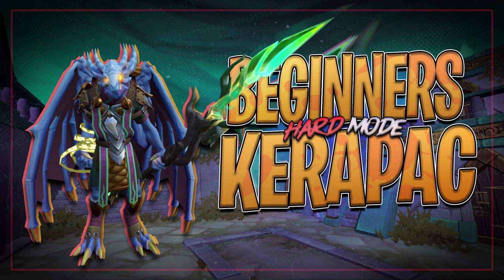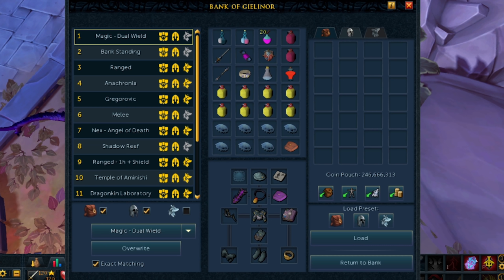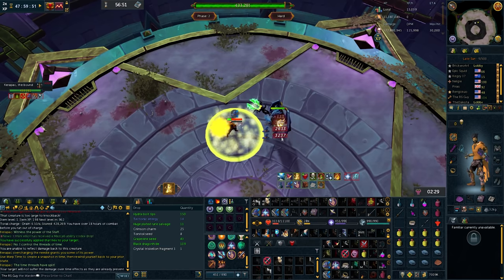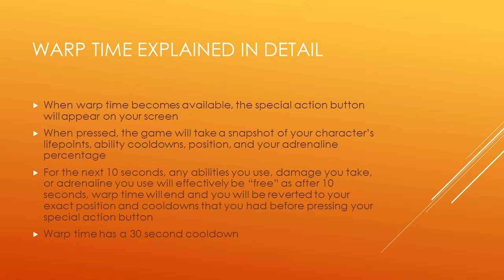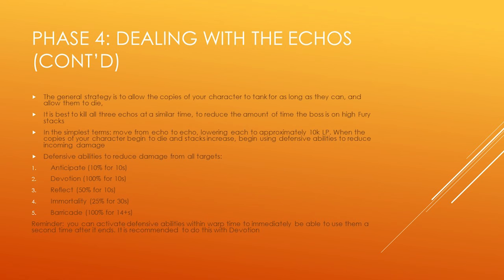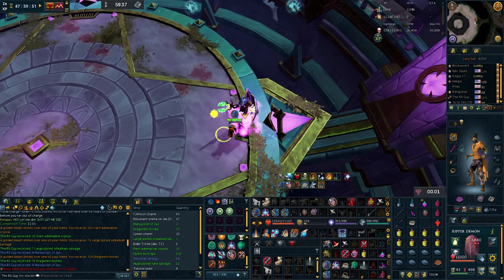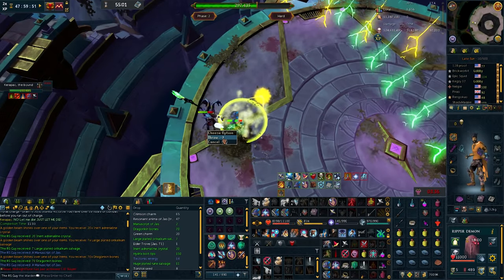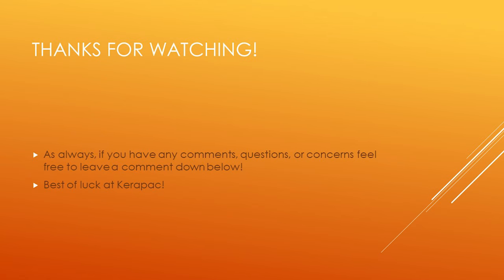A Complete Guide to Hard Mode Kerapac for Beginners | Runescape 3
Contents:
0:00 Intro
1:00 What a beginner guide means
1:30 Gear and inventory setup
4:11 Aura and familiar choice
5:30 Pontifex shadow ring
7:00 Mechanics | the tear
8:53 Mechanics | Melee Jump
10:11 Mechanics | Lightning
10:54 Phase by phase breakdown
11:30 Warp time explained in detail
14:12 Mechanics | Phase 4
16:54 Using defensive abilities
19:28 Other useful tips
20:41 Phase 4 without Animate Dead
22:27 The Full Fight